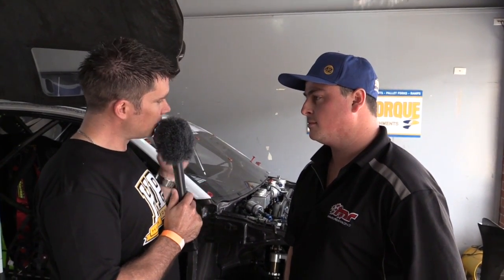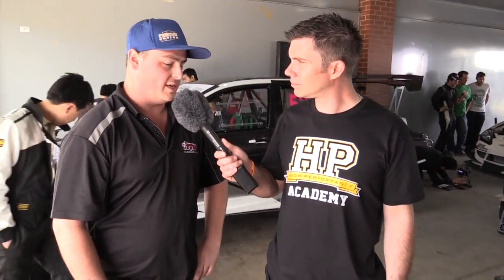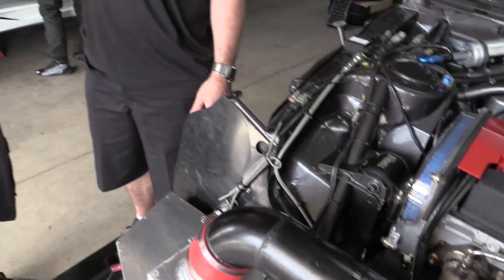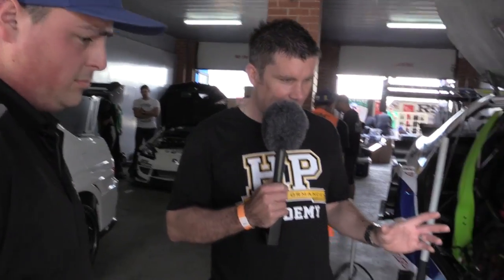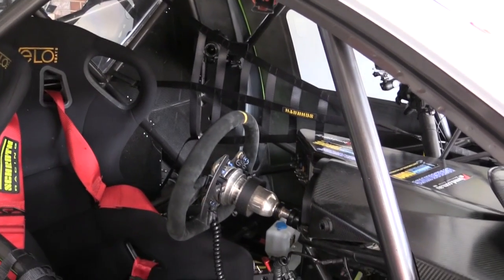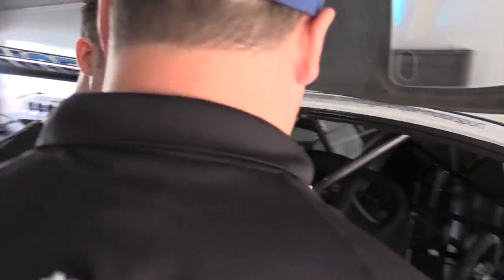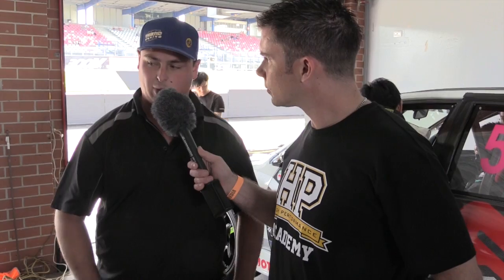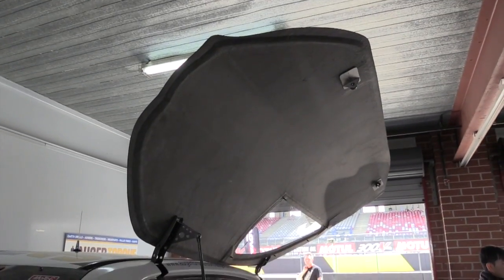Nemo at World Time Attack 2013 | Tech Talk with Nemo Racing Lead Technician James Marshall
Andre speaks through the technical details of the Nemo Racing with James Marshall from McElrea Racing at World Time Attack 2013.